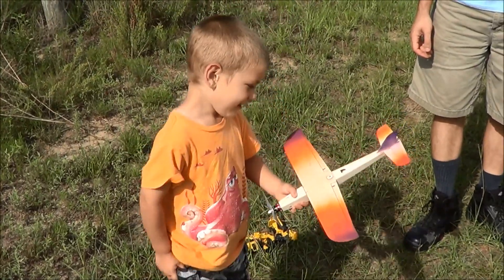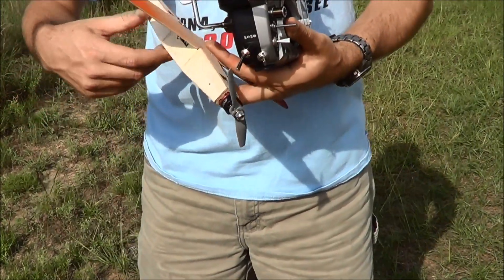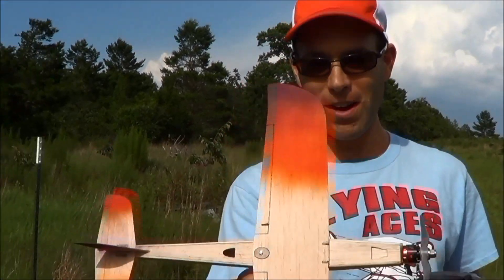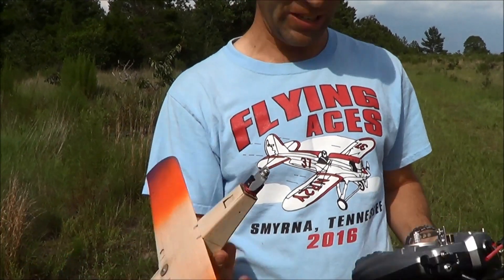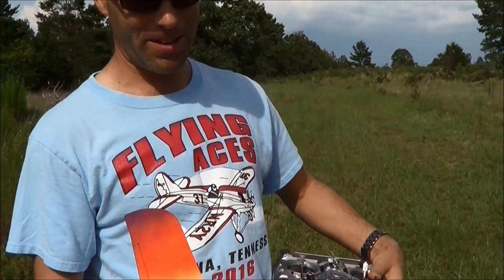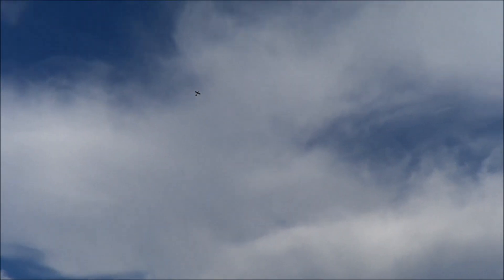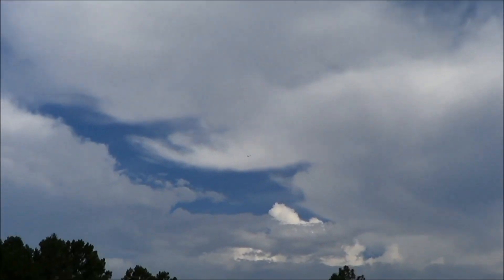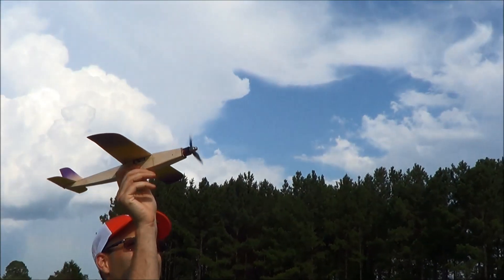Is this world's smallest pylon racer?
Specs:
14" Span
2s 300 mah LiPo power
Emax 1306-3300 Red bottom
APC 4.1x4.1
Knockoff Spektrum brick for control (please don't do this--I regretted it!)